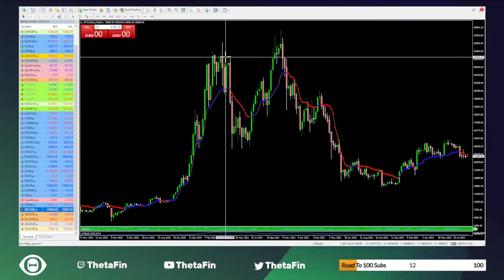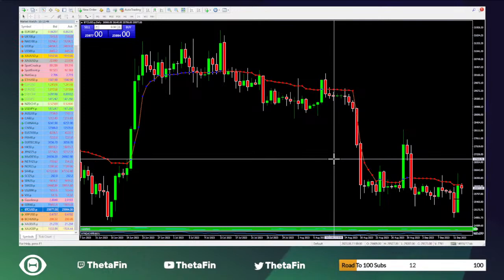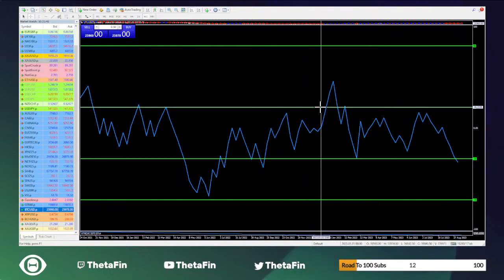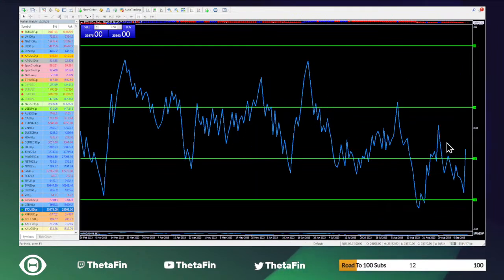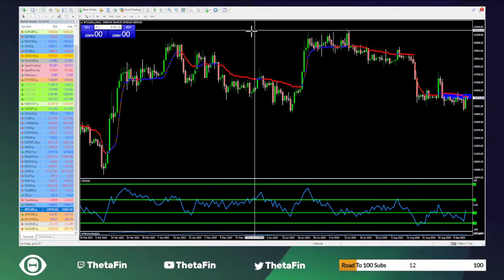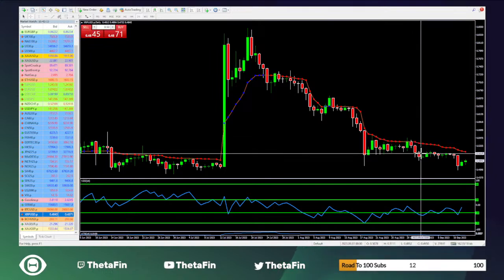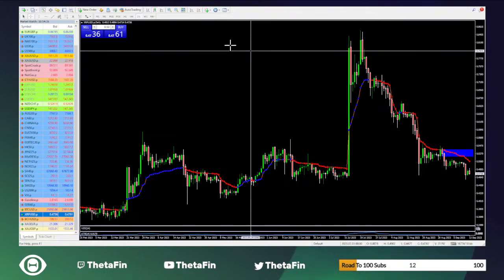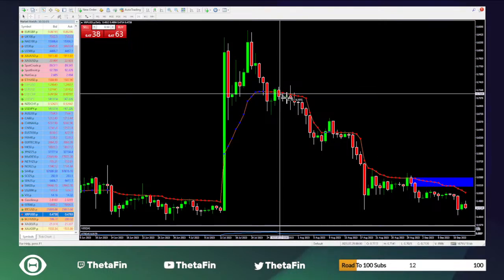How to Spot the Next Big Crypto Trend Before Everyone Else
Are you looking to make money in the crypto market?

Do you want to know how to spot the next big trend before everyone else?

If so, then this live stream is for you!

In this live stream, I will be sharing my strategies for identifying profitable trading opportunities in the crypto market.

I will also be discussing the latest trends in the crypto market and how you can position yourself to profit from them.

So if you're serious about making money in the crypto market, then be sure to tune in to this live stream!

Here are some of the topics we'll cover:

The latest trends in the crypto market
How to identify profitable trading opportunities
How to use technical analysis to make informed trading decisions
How to manage risk and avoid losses
How to stay up-to-date on the latest news and events in the crypto market
This is a great opportunity to learn from an expert and get your questions answered.